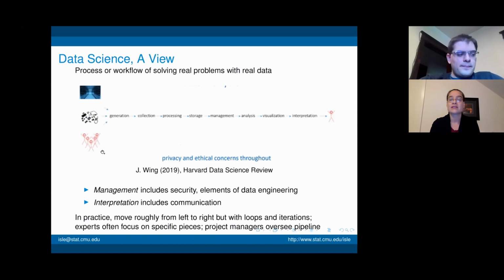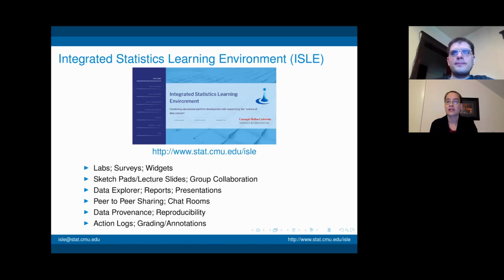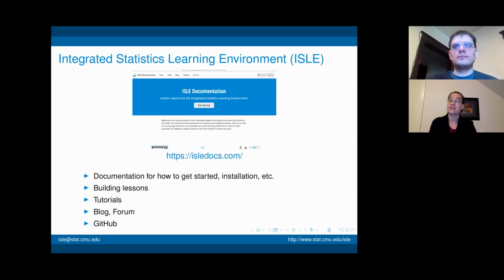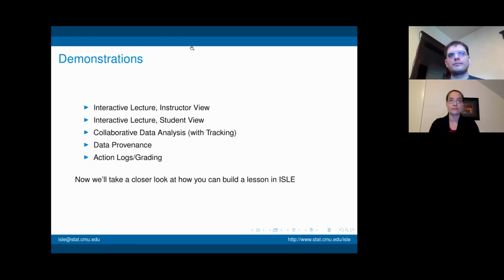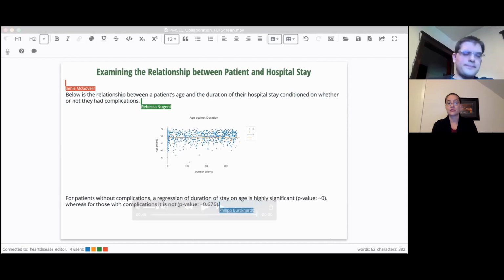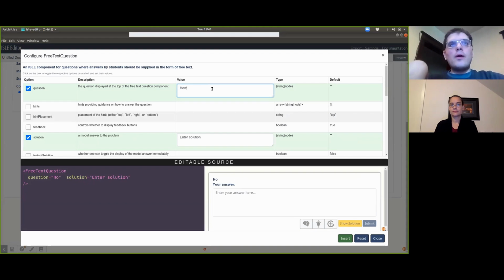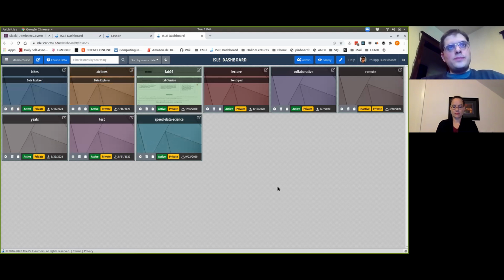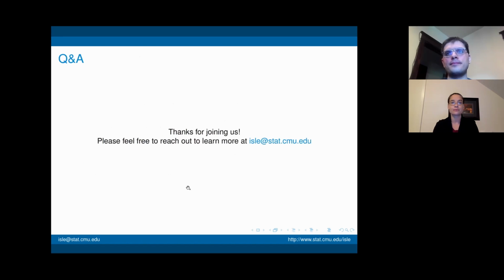Integrated Statistics Learning Environment Rebecca Nugent & Philipp Burckhardt